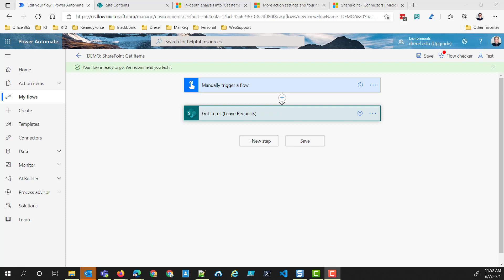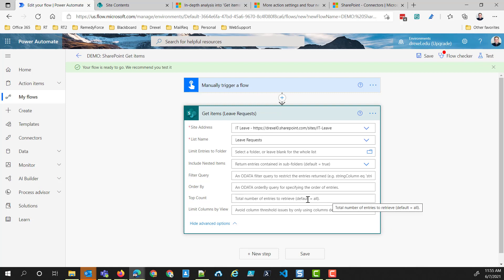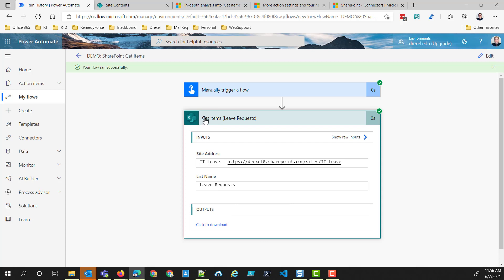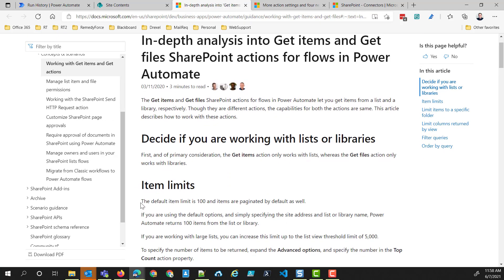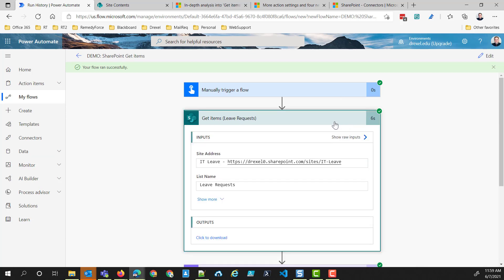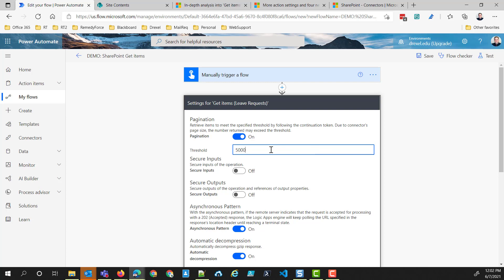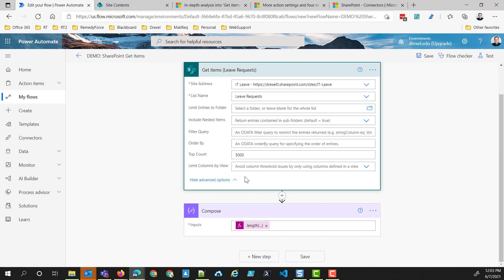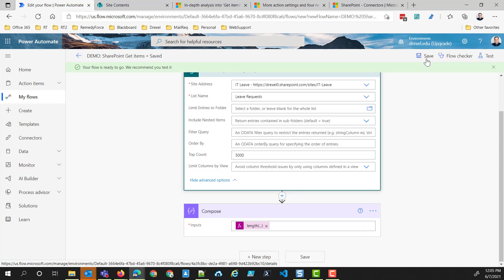Using the SharePoint Get items action in Power Automate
In this video, I'll talk a bit about a couple of the common issues I see when helping folks with Power Automate flows that use the Get items action from the SharePoint connector. The below pages from Microsoft provide additional context and information on this topic.